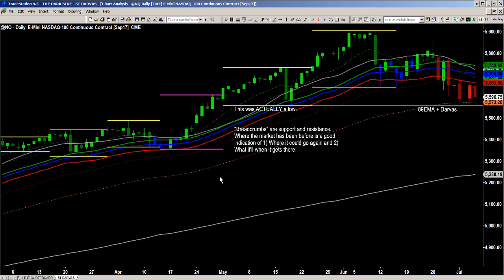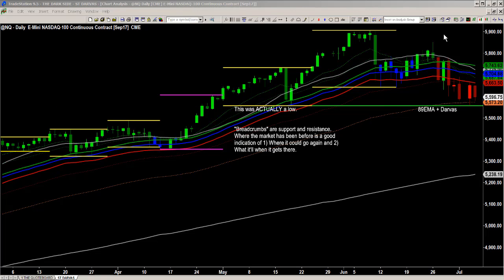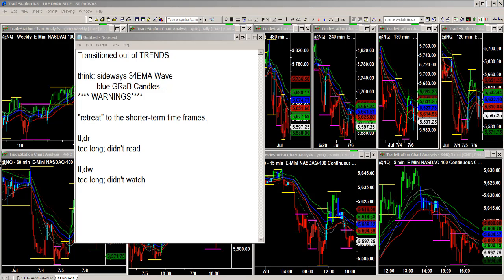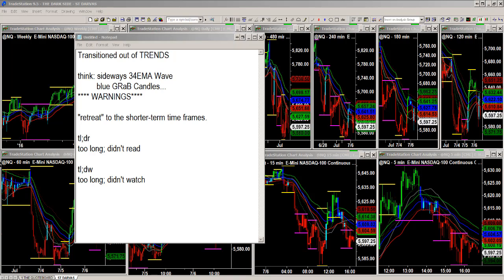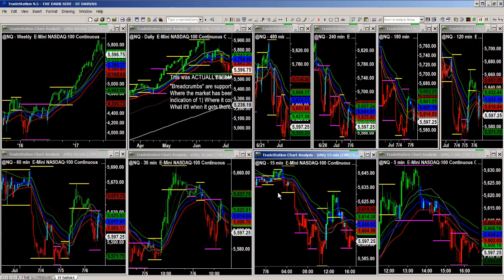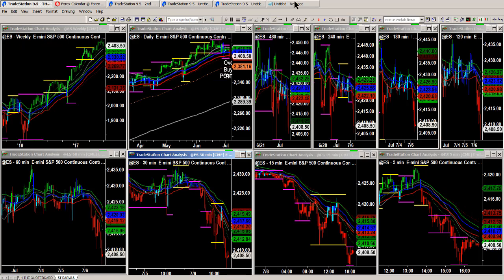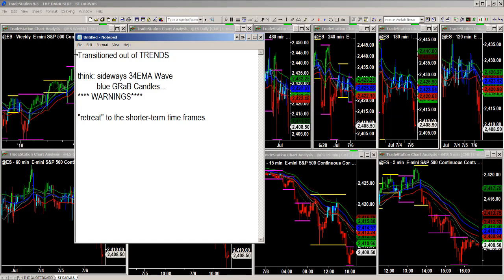Simpler Futures: This is the Way to Handle Choppy Markets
There is a three-step process I have used to keep from getting chopped in choppy market. It's a life-saver, or at least an account saver.